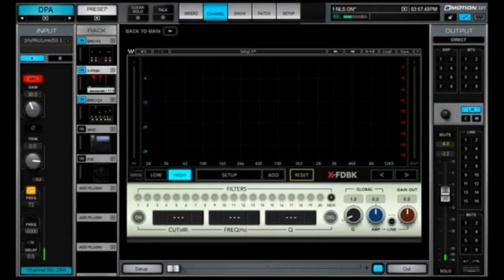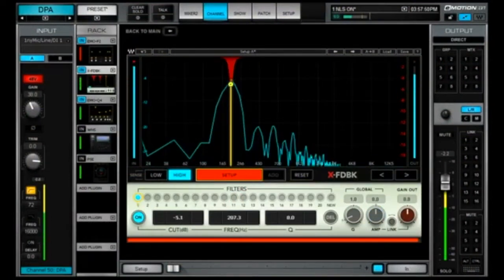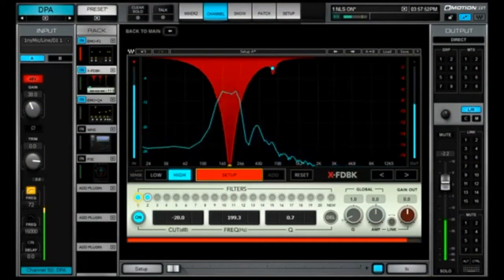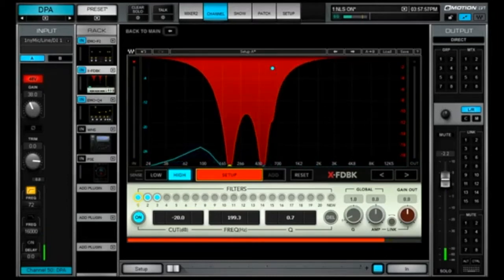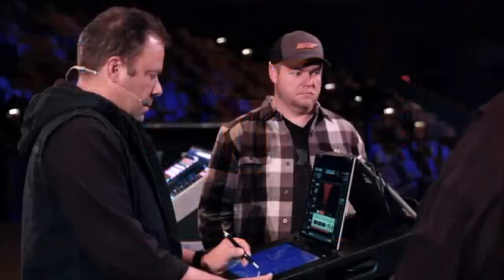MIDWEEK SERVICE | Fixing Feedback w/ Prentiss L. Thompson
What is feedback?
Audio feedback is the sound created when a sound loops between an audio input and an audio output.  A simple example is a microphone and a monitor.  The monitor is broadcasting sound the microphone then picks up.  The monitor then is amplifying that sound and broadcasting it back out where the microphone picks it up again.  Eventually, when the volume going into the microphone is the same as the volume coming out of the monitor, feedback begins.

What can be done to stop audio feedback in these cases?
1. Move the microphone.
2. Move the monitor.
3. Use a microphone with a directional polar pattern such as a cardioid.
4. Turn down the monitor volume.
5. Turn down microphone channel's gain.

The keys to feedback control
Eliminate the conditions in which it can appear.  Teach singers to hold the mic right up to their lips…and never drop down next to a monitor, establish proper gain structure, and turn off unused mic’s.